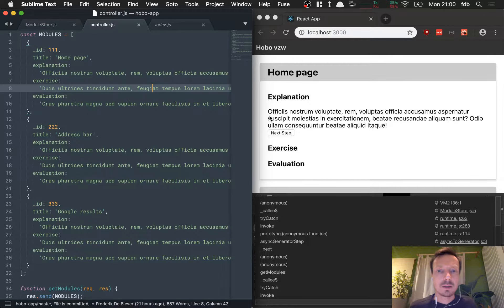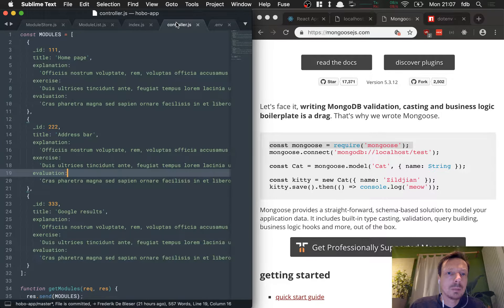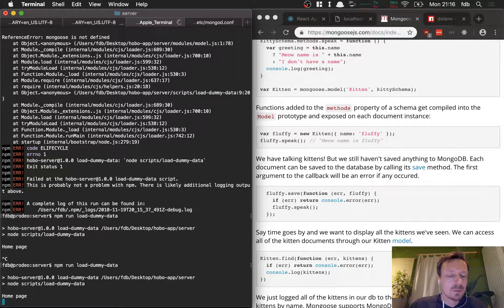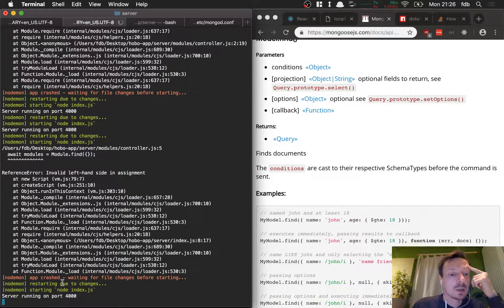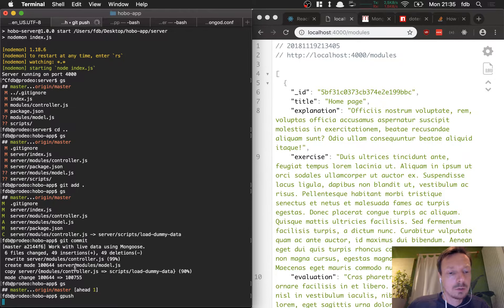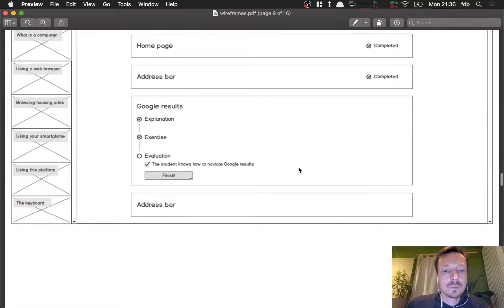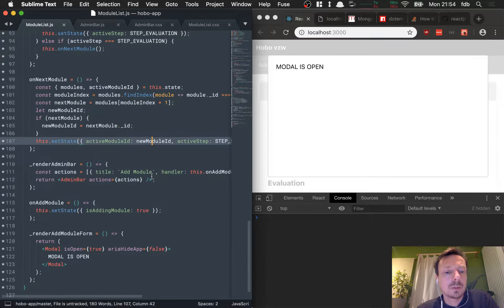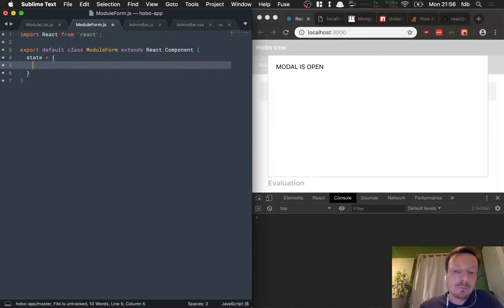Hobo App #2: Mongoose + adding modules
In part 2, we focus on connecting to a live database using Mongoose, and create the functionality to add a module.

Recorded on Nov 19, 2018 for Hack Your Future